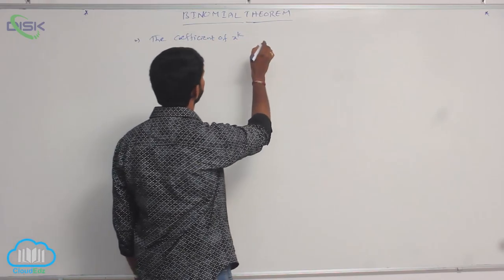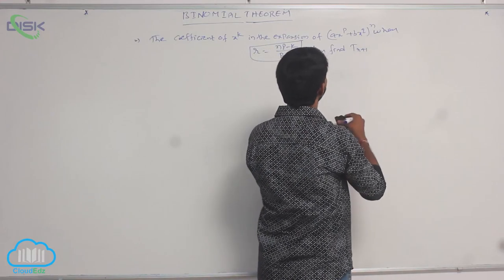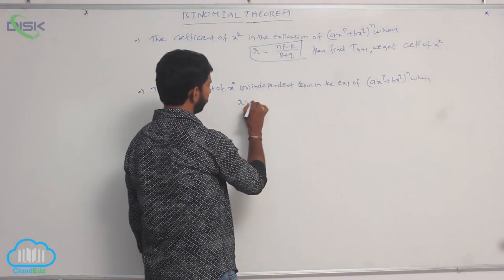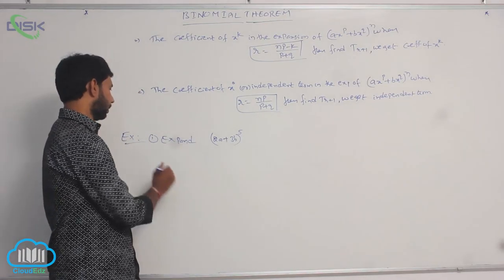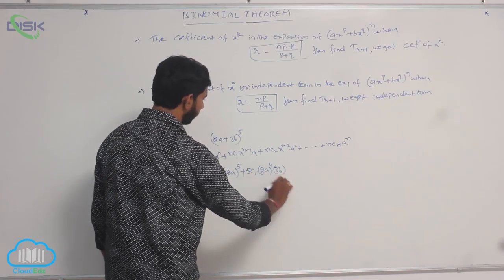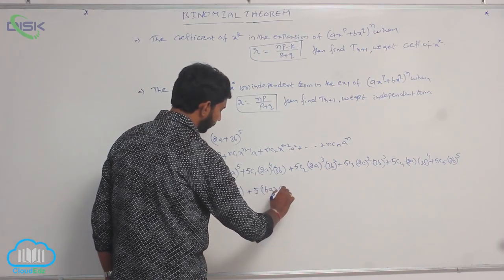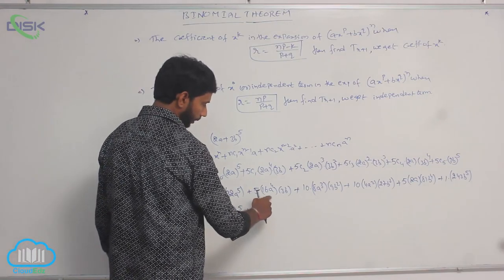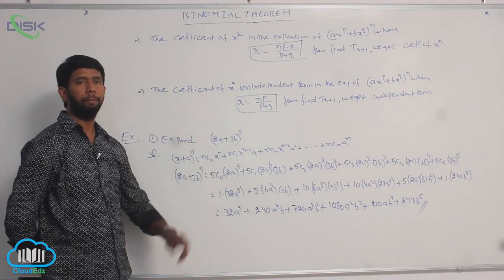Binomial Theorem for positive integral index || The Coefficient || Disk Telangana